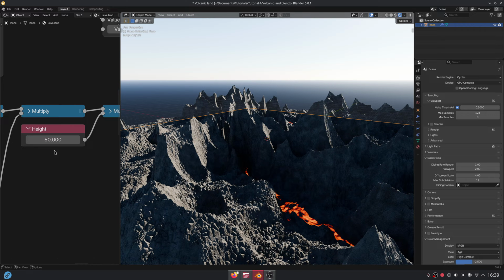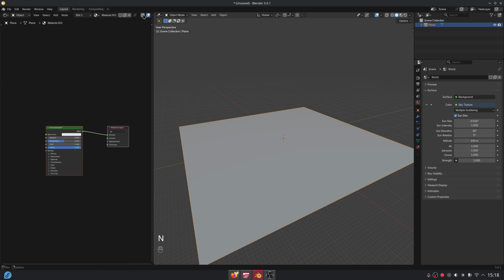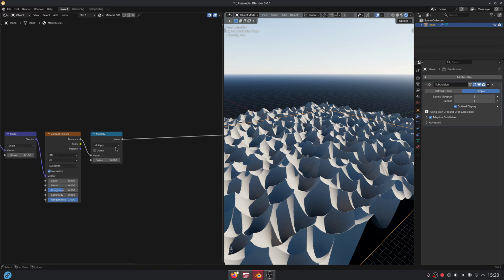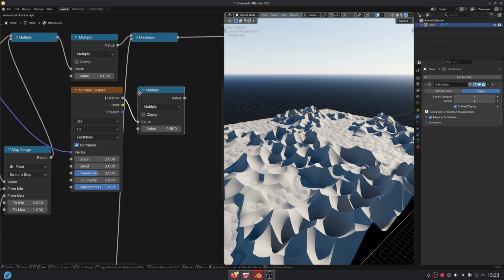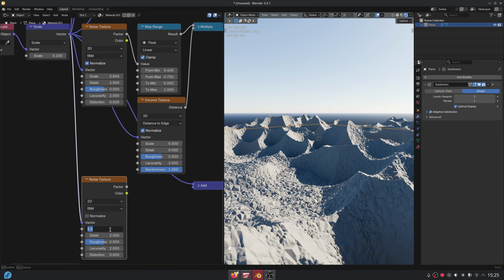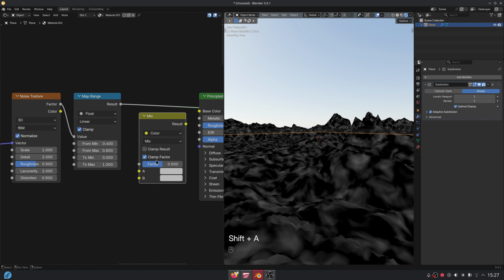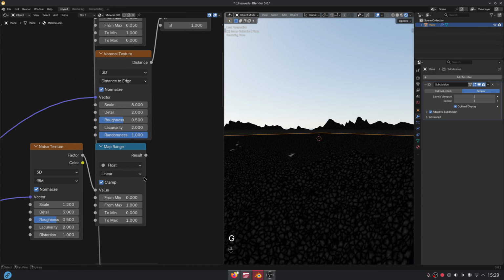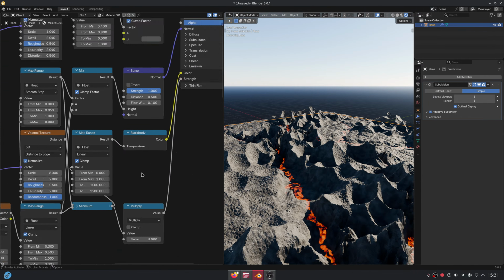How to make a procedural volcanic land in Blender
Learn how to make a procedural volcanic land in Blender using just shaders and adaptive subdivision.

Software used:
Fedora Plasma , OBS, Blender, Qwen3-TTS.